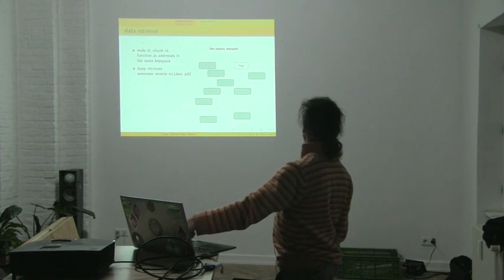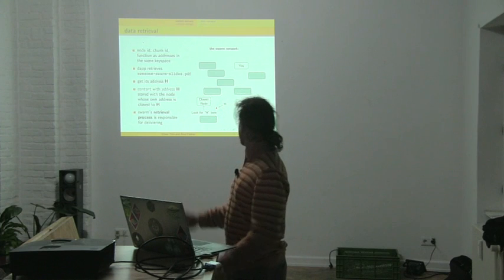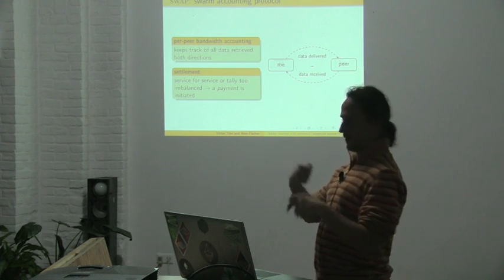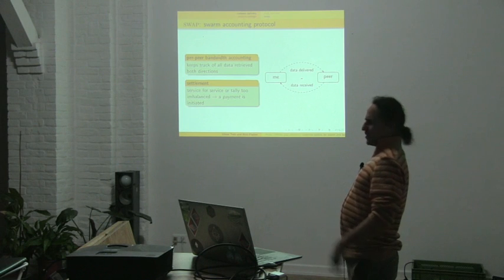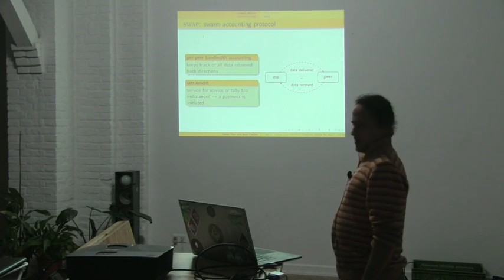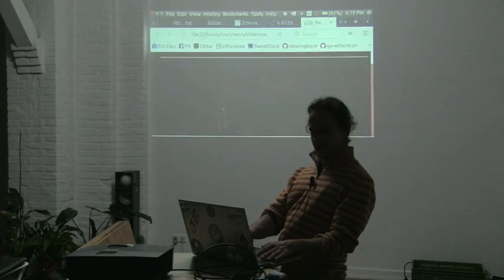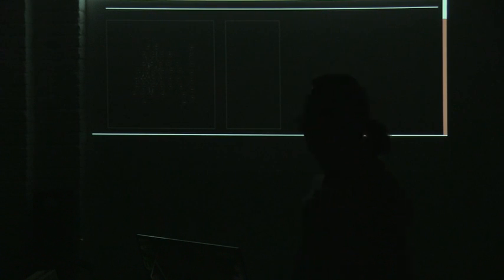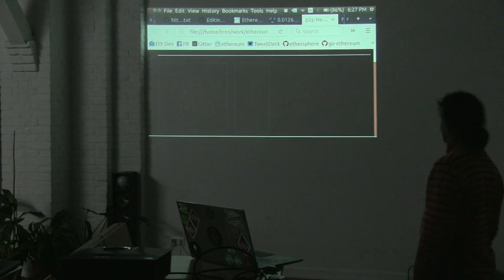Swarm & P2P Network Simulation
Victor Tron

Adjy Leak Bitcoin Address: 1Nafr1ZvFQpNPqRZaGQJfnNFaVwznDa7RW